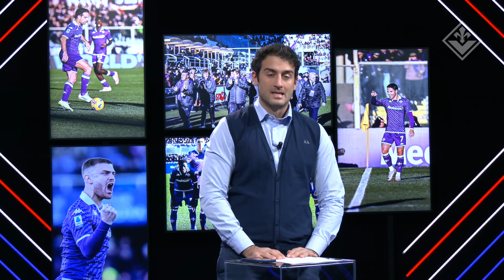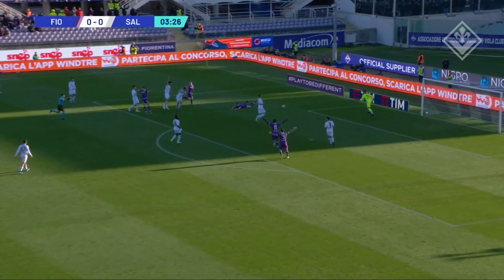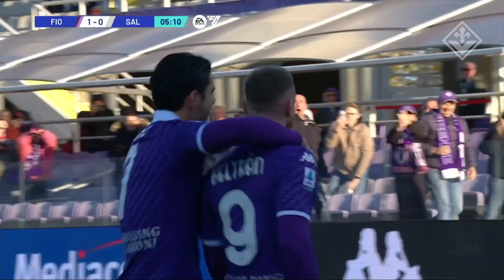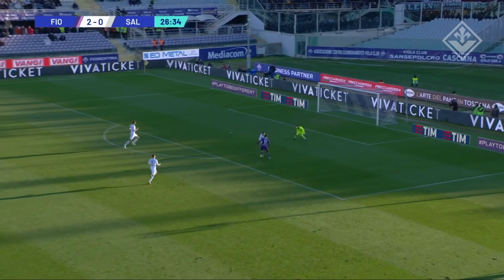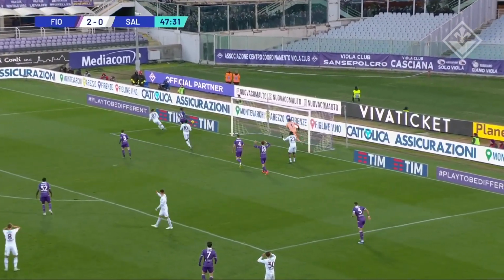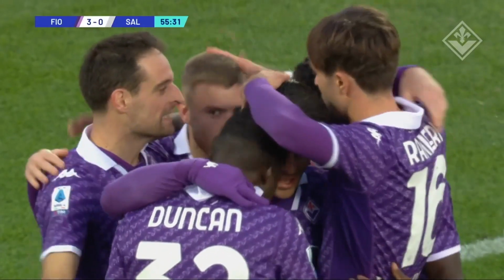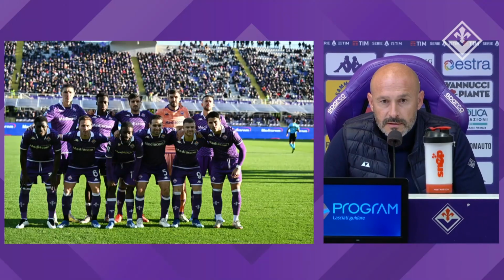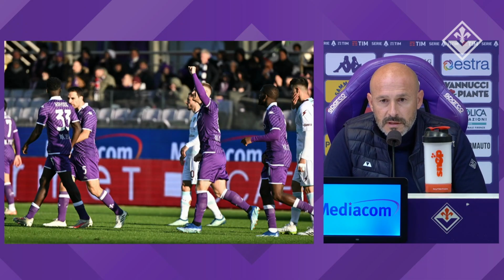Viola Wor(l)d - the latest news from the Viola Park - 4th December 23'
Welcome to the official Youtube channel of Acf Fiorentina.